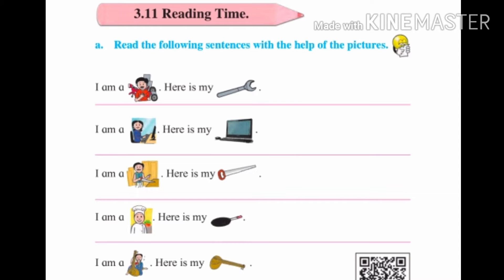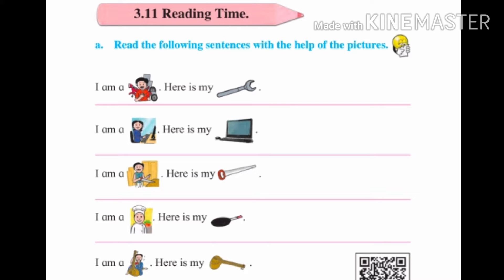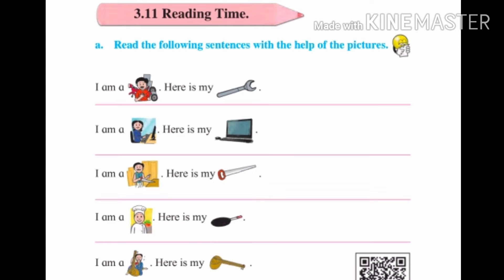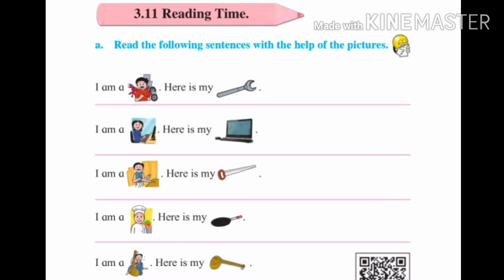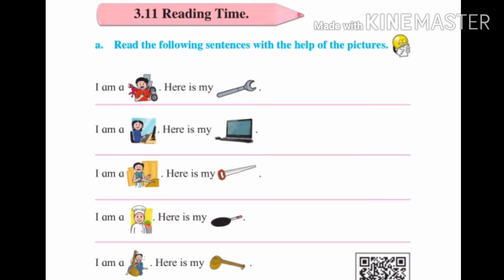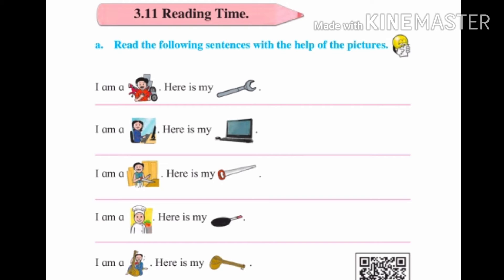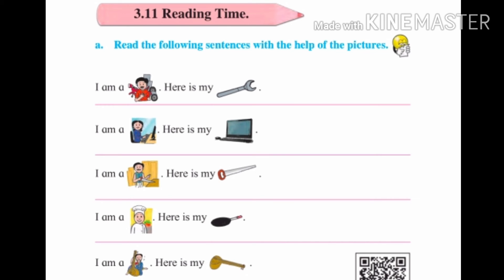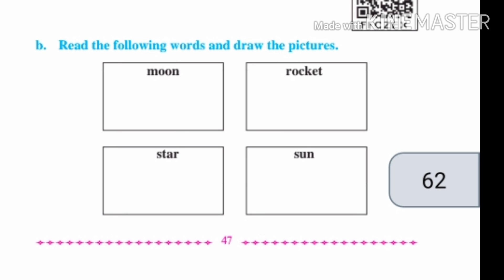2nd standard English topic Reading time